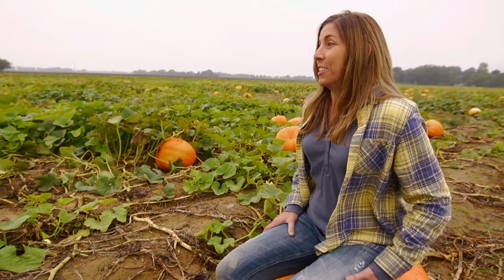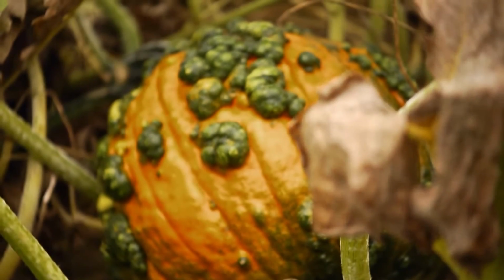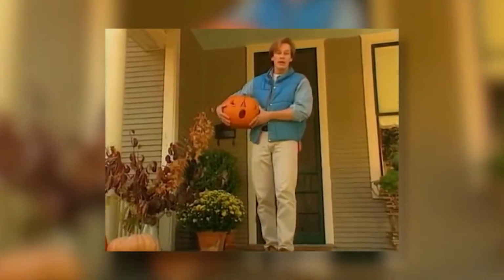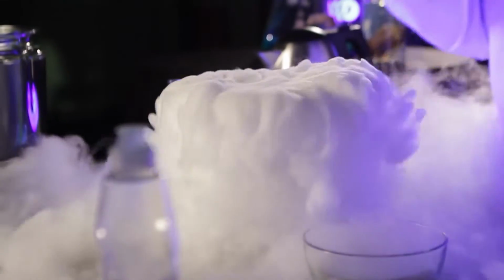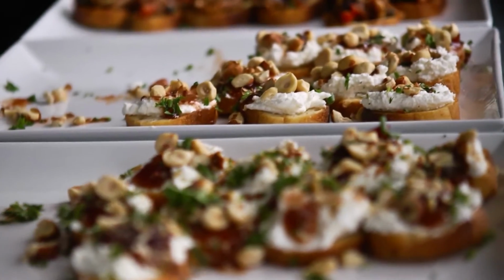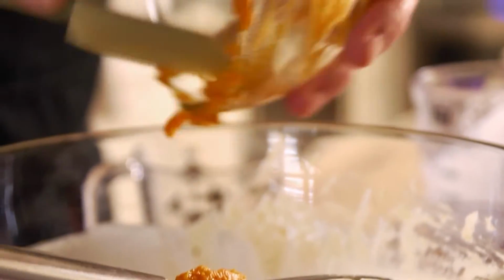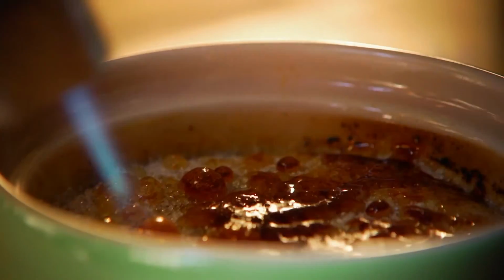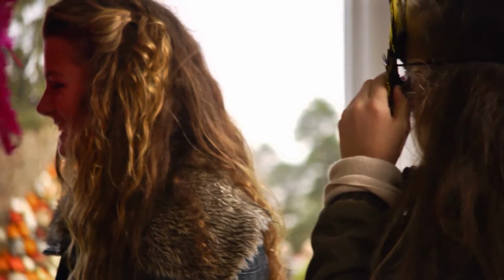Spooky Halloween Projects and Decor | Garden Home (1412)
On this episode of Garden Home, host P. Allen Smith will discuss spooky Halloween projects and decor. P. Allen Smith is throwing a Halloween Bash! Learn how to keep your Jack-o-Lantern’s fresh longer along with unique fall decorating designs.

Topics Include
Pumpkin Farm & Pumpkin Varieties
Jack o' lantern tips
Halloween History
Museum of Discovery Ghost Bubbles Experiment
Halloween Dinner Menu
Pumpkin Creme Brulee Recipe
Halloween Play